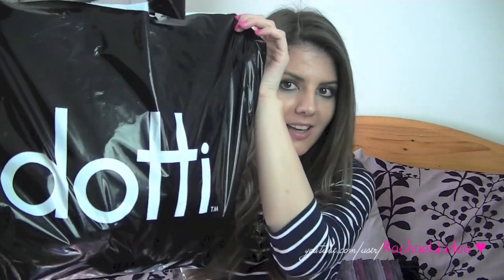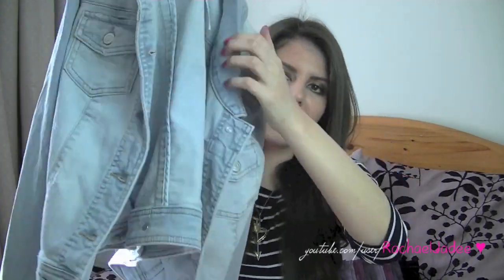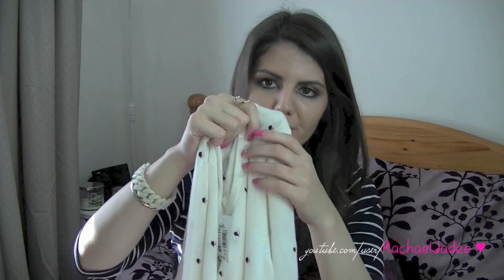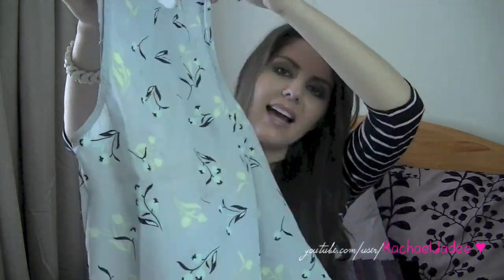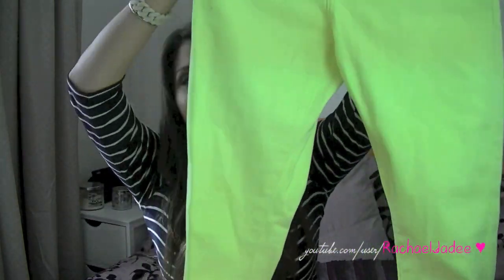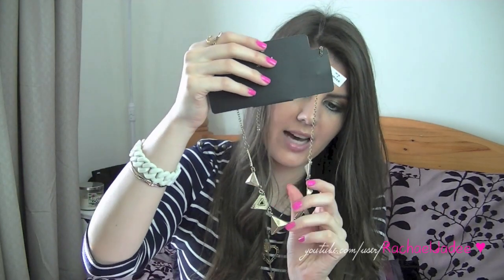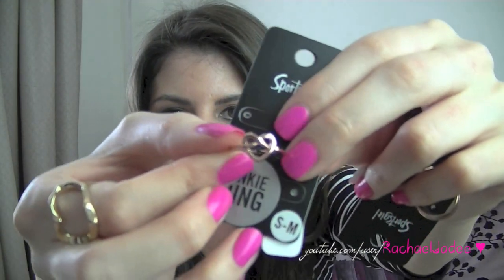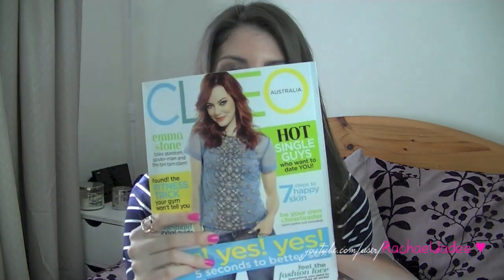Australian Fashion Haul (Dotti & Sportsgirl)!